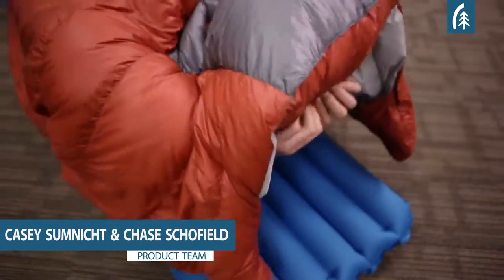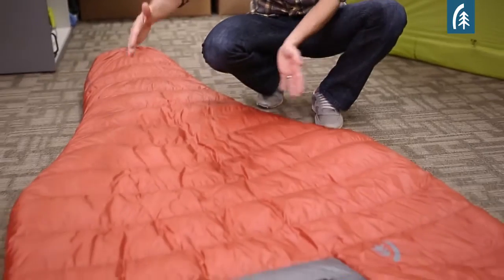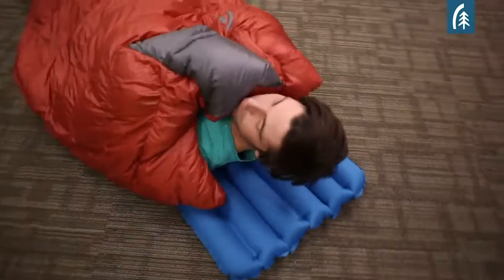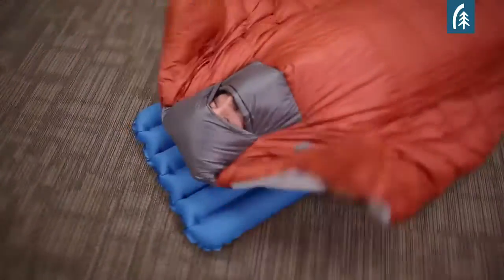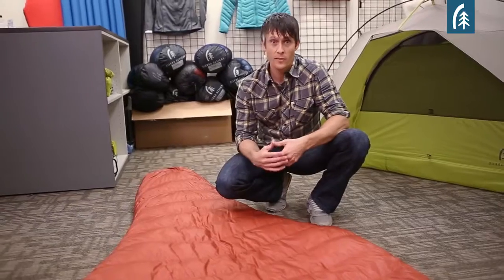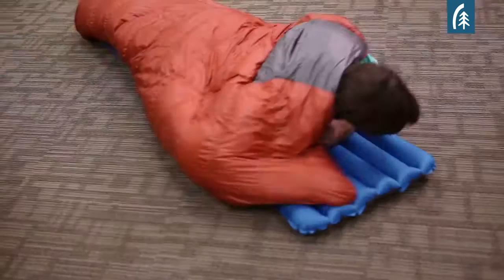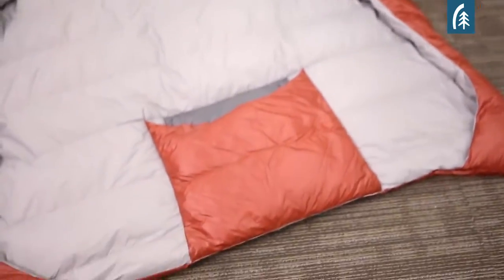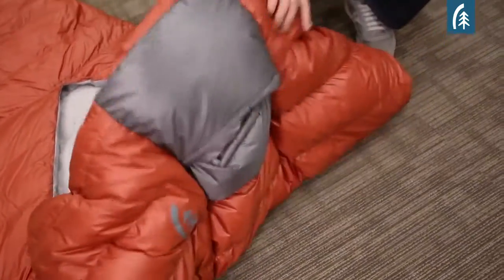Sierra Designs - Backcountry Quilt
"The warmest, most functional quilt ever built."  The lightest weight alternative to a sleeping bag, the Backcountry Quilt is extra-long for more coverage, warmth, and has unique features to insulate your head and arms.